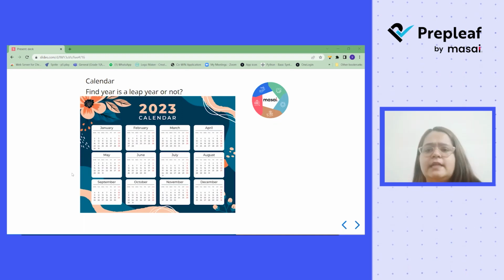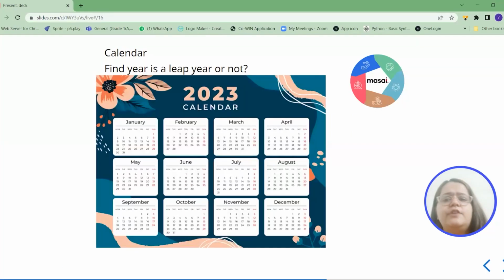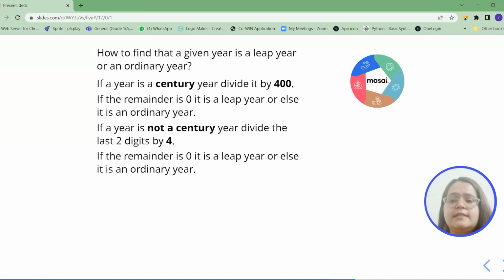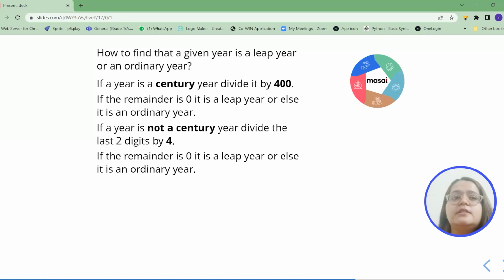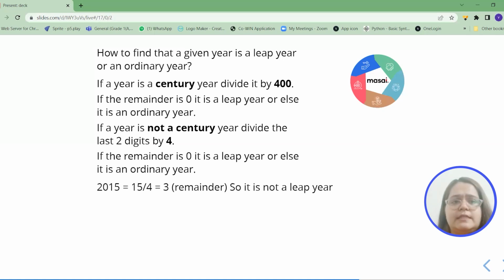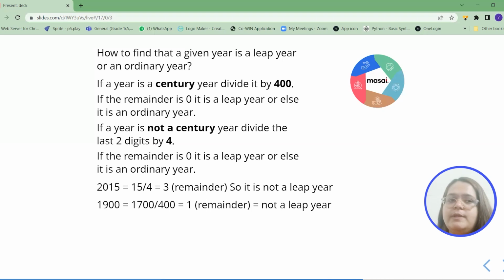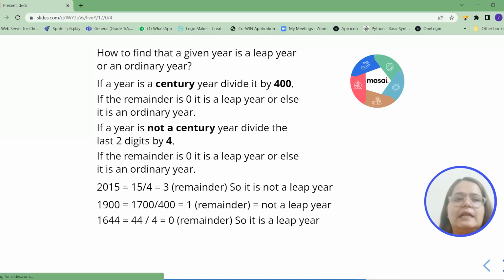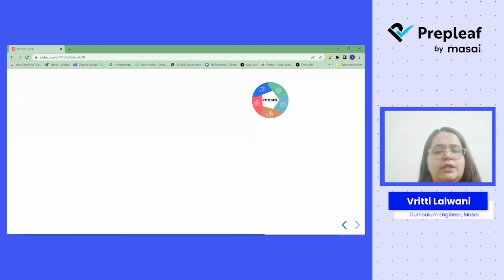Find If A Given Year Is A Leap Year Or Not | Logical Reasoning Q&A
Welcome to another aptitude session by Prepleaf. Today we will be discussing the best way to solve the problem-Finding whether a given year is a leap year or not.